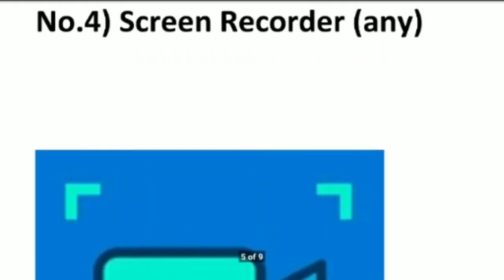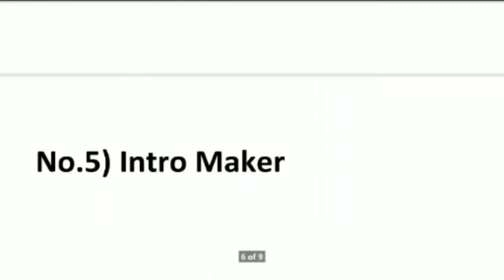Must Needed Apps for YouTubers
Here you can ask me your doubts, and also give me suggestions and ideas to make videos as well as tell me how was my videos.

                         MY GEARS
My camera Sony DSC W830 Cyber-Shot 20.1 MP Black with 8X Optical Zoom
My watch Mi Band 3 (Black)
My earphone TIGI BLUETOOTH EARPHONE
My Bluetooth speaker Artis BT08 Wireless Portable Bluetooth Speaker with Aux in/TF Card Reader/Mic (White)